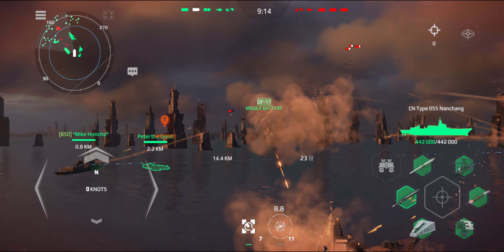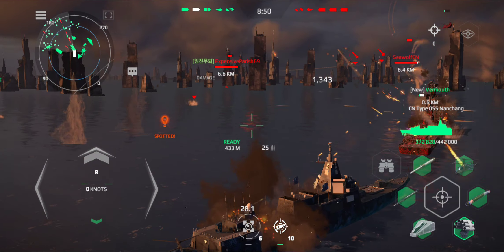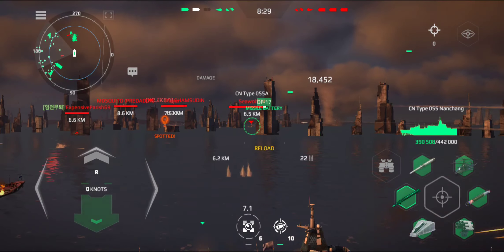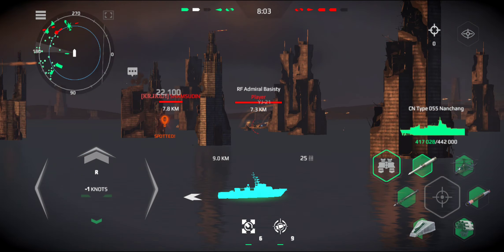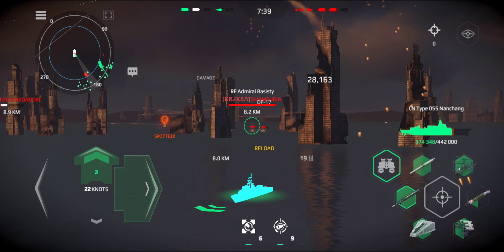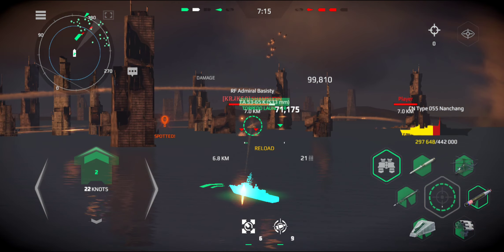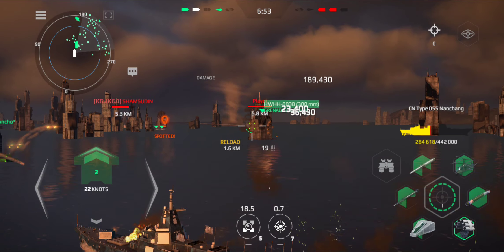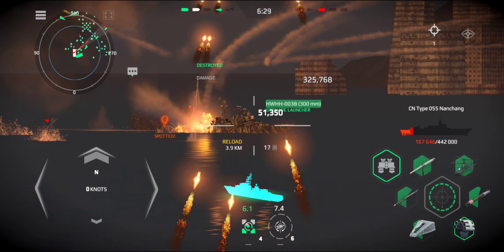Modern Warships Naval Battles Location Gaming Walkthrough Gameplay Android 20231030 E1936